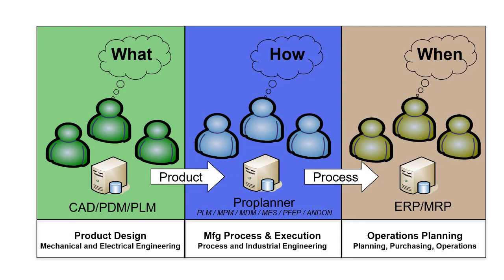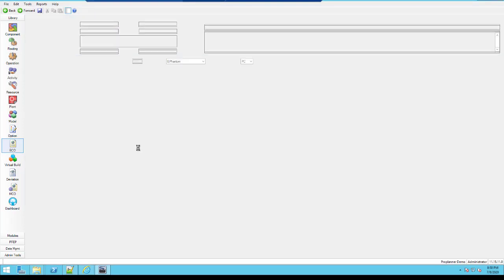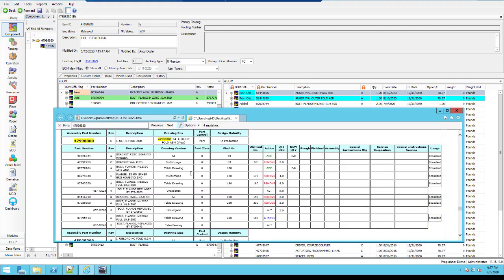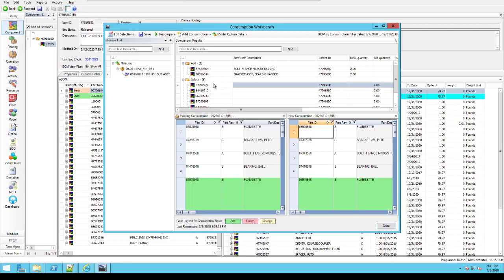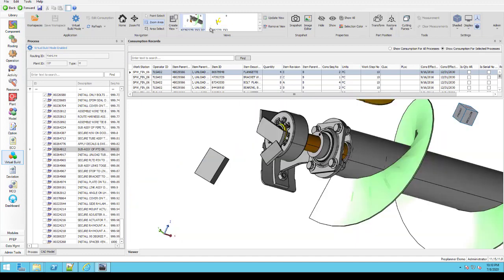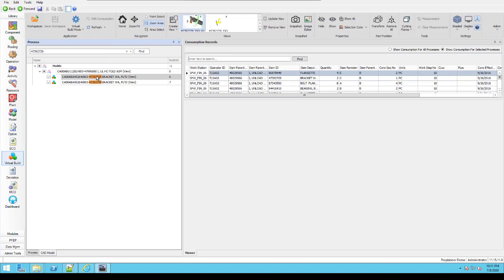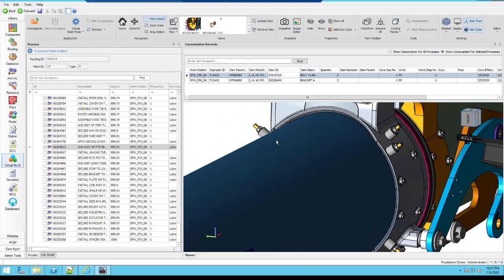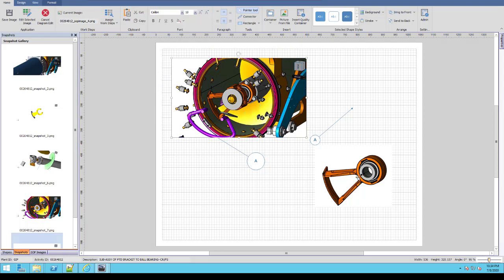Engineering Change Notification (ECN) Processing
Releasing of engineering changes is an essential part of the manufacturing cycle. These changes impact multiple products on the line and therefore managing the implementation of these changes to the shop floor is an essential process. Proplanner’s MCO workflow feature allows for assigning these changes to the essential groups at the plant. The mBOM and Consumption workbenches along with the Virtual Build module streamline the process of authoring, validating and applying these changes. And our Shop Floor Viewer/MES ensures that the changes are communicated and acknowledged by the operators on the line and thereby closing the loop of applying the engineering change.

Engineering Change Notifications or (ECN)s are changes made to the product structure as an improvement or to introduce a new product. Along with ECNs, a change may arrive through Deviations or Deviation From Spec (DFS) which typically originate from the shop floor. The intention of the deviation is to handle unplanned part or process issues. These changes directly impact the quality of the product and therefore warrant proper tracking and implementation. The Assembly Planner (AP) software provides substantial capabilities to track and manage these changes through manufacturing engineering and onto the shop floor.

Proplanner’s Manufacturing Process and Execution sits in the middle of product Design and Operations. The typical flow of data from Product Design to Shop floor is shown in the image below.

The dataflow shown in the position diagram is one of many possible configurations. Proplanner’s flexible architecture allows for multiple dataflow configurations.

Bi-directional exchange of BOP
Establish detailed industrial engineering data in Proplanner
MRP - Proplanner

Managing Changes
There are two sources of change notifications in Proplanner - ECN and Deviations. Each change goes through the system via an MCO (Manufacturing Change Order).

Engineering Change Notification - ECOs originate in PDM or Product Data Management Systems and are sent to Proplanner to allow the Manufacturing group to make those changes to the mBOM or Manufacturing BOM and related processes. The change may impact several groups at the plant and the MCO allows for including these groups through the workflow definition.

Deviation Management – Unlike ECOs, Deviations are created in Proplanner. They can be tied to BOM adjustments, part shortages, stock consumption and process changes. Similar to the ECO, a deviation is also mapped to a MCO workflow.

MCO
Every Engineering Change Order or Deviation is sent to an MCO workflow

The workflow takes the MCO to all the relevant groups in the plant

Each group has a list of tasks (checklist) to be completed before handing over the MCO to the next group

The workflows can be predefined or can be created on the fly. Each stage of the workflow represents a group or a function that is necessary in approving the change. Typical decisions are – is this a new part/purchased part, does this require paint, does this require fabrication, do I have tooling ready etc. Based on these decisions subsequent groups are selected. The MCO also presents a checklist to each group to show the list of tasks they need to complete. The check list can be test, yes/no or tables

Review All New Parts on ECO- Assign Default Effectivity Date

Item Master Fields-Assign Stocking Type, Product Code, and Paint Code

Item Master Fields-WPS Remarks Field (as required)

Item Master Fields-Annual Volume Estimate

Item Master Fields-Engineering Work Task Number (as required)

Item Master Fields-Comments Field - to be populated into AQP comments or other comments as required.

Item Master Fields-BOP Comments Field

Item Master Fields-Identify new or changed Line set sheet codes

Create PPRs-Type in PN and Revision (Data Mgmt Tab, PPR Export Option) - then Export PPRs

Review Revised Parts-Confirm for GI and Identify Stocking Type

Review Revised Parts-Review Dwg impact on SOS/SOP (Time components of weldment to account for LT offset)

BOM Changes-Time In & Time Out Components of Assemblies

BOM Changes-Create New BOMs (MBOM from EBOM)

BOM Changes-Confirm Op Sequences are correct and move tooling from old BOM to new BOM.

Add to Anixter Hardware Report-Add hardware that goes to a new location to Anixter Hardware table

Impact on BOM-Identify new 9 digit PNs to add and Line-set Sheet Codes to be modified

Assess Impact on any Tooling-Note new tooling needed, or tooling needing changed

Write any tool orders required or order purchased tooling